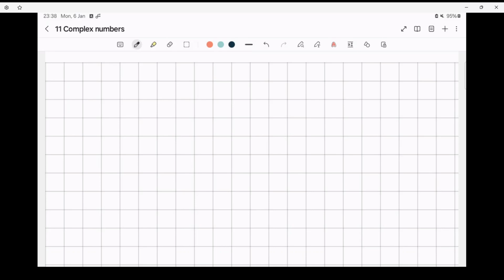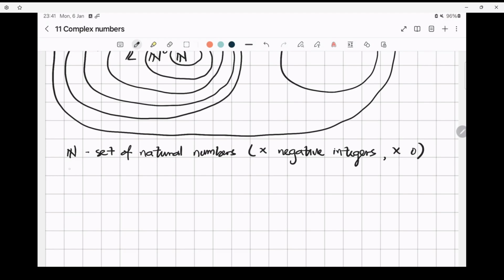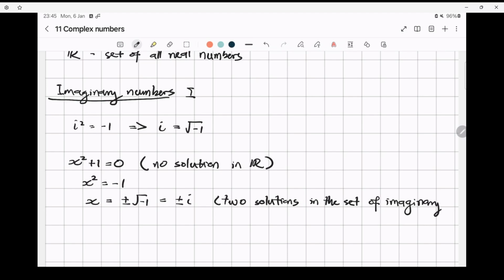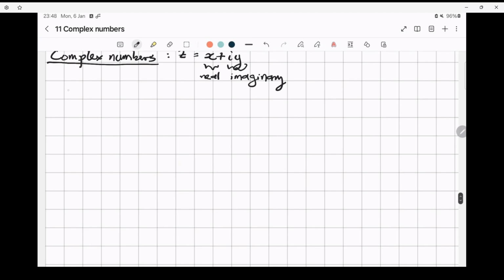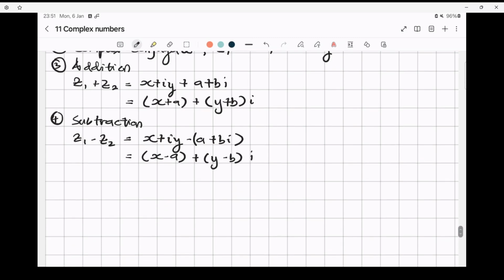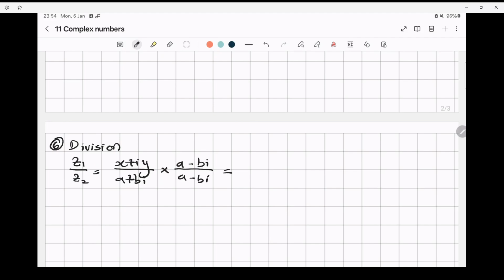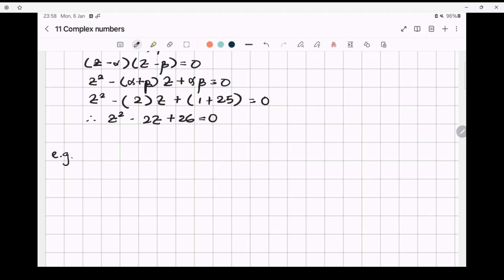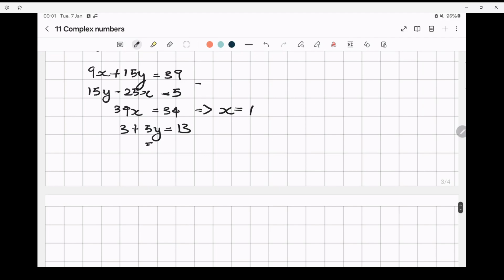A-Level Mathematics, P2 & P3 Chapter 11: Complex numbers (Part 1)